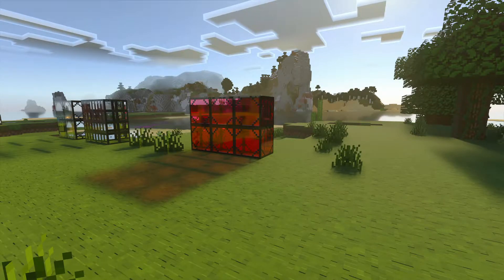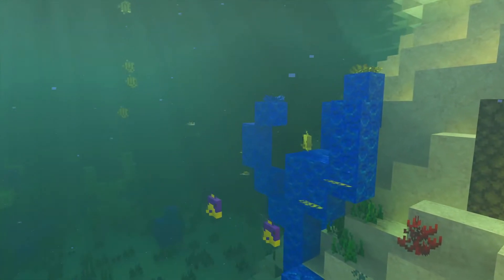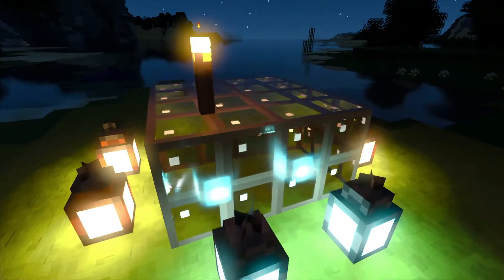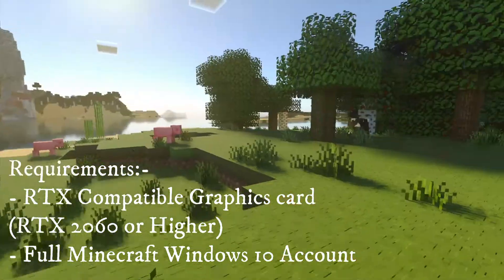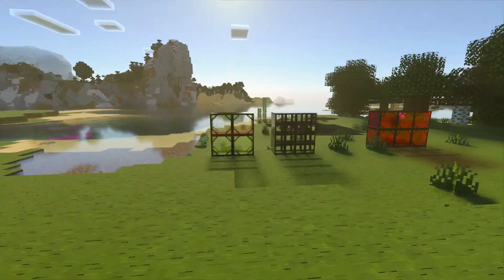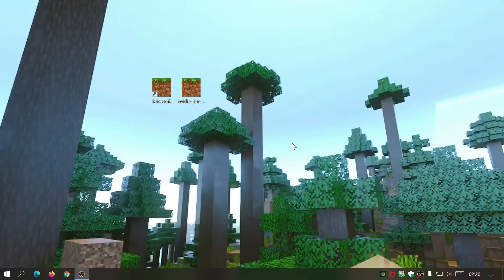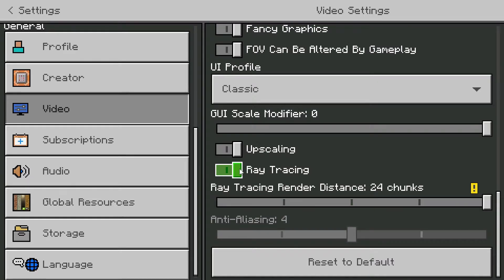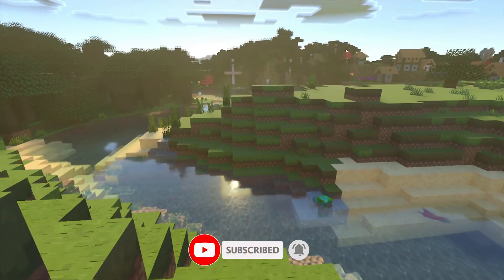Minecraft Windows 10 - Nvidia RTX Pixel Art Blockworks Shader Texture Ray Tracing Minecraft Bedrock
In this video we take a look at one of the Vanilla Minecraft for Windows RTX shaders called Nvidia RTX Pixel Art with Blockworks Texture pack which is an amazing RTX Shader pack that is officially made and distributed by Nvidia. I will show you how to download, install and play Minecraft RTX with Ray tracing enabled so you can create your own RTX survival world using this windows 10 shaders pack.

Always make sure you own the full version of Minecraft for Windows 10 account and own a RTX compatible graphics card (RTX 2060 or higher). If you have these 2 things, then after importing this shader pack into the game you will have the ray tracing slider enabled in the video settings and can enjoy all the Minecraft rtx elements of the game.

Download Nvidia RTX Pixel Art with Blockworks Texture Shader Pack (final version)